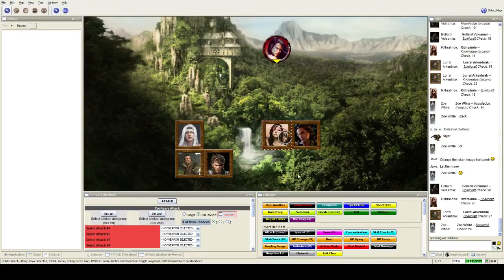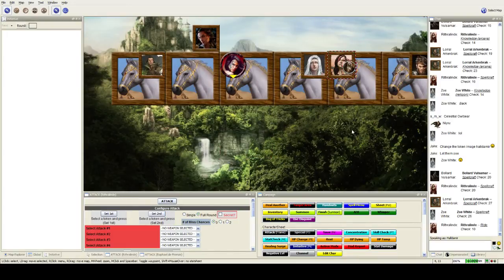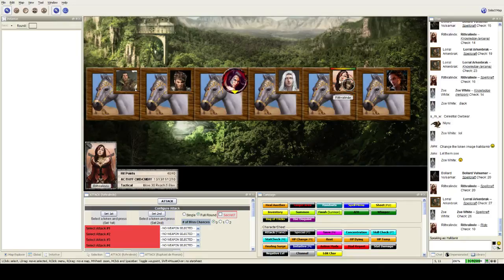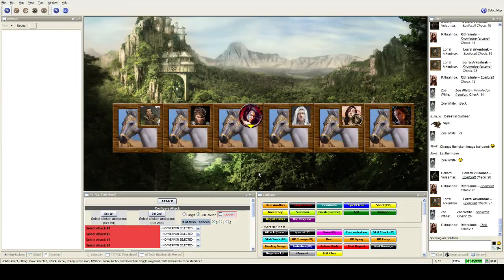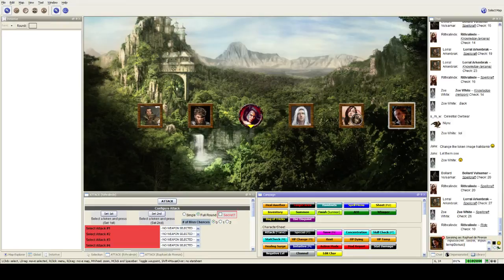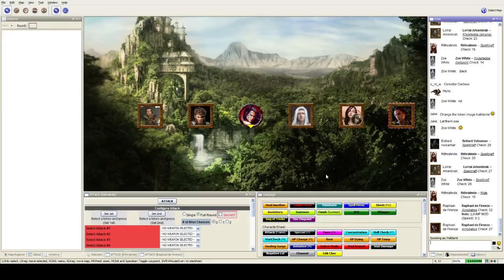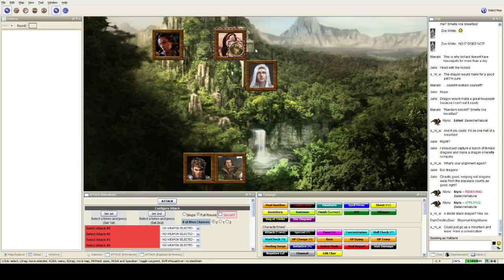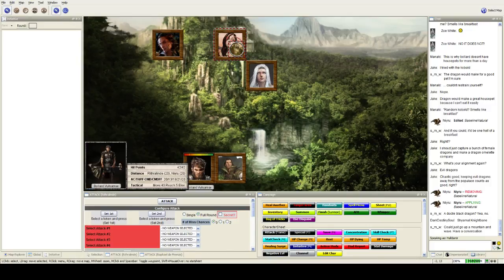Let's play Pathfinder: Forsaken Throne Session 8 Part 7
Giant black dragon. hmmm not good